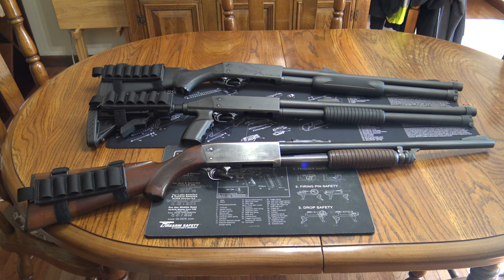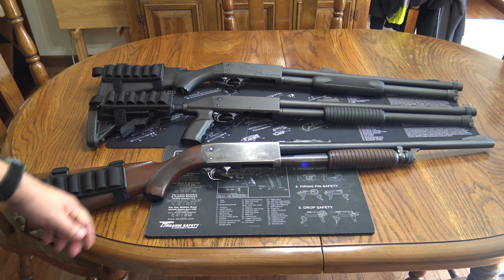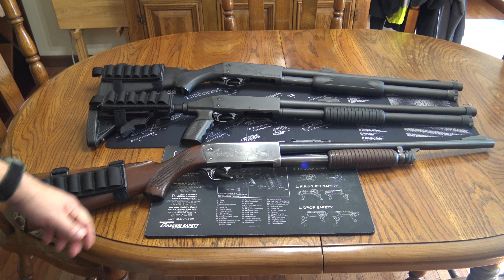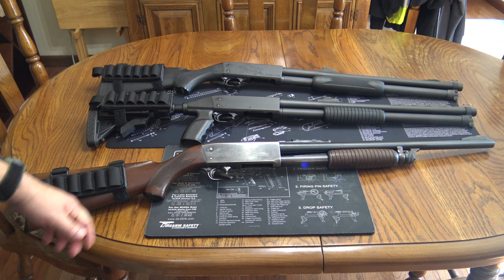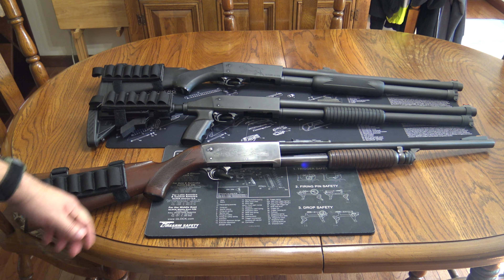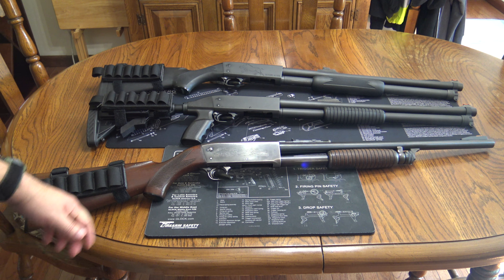Ithaca Model 37 DeerSlayer, Defense AND HogSlayer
My 3 Ithaca M37 shotguns.  100% American made!!!